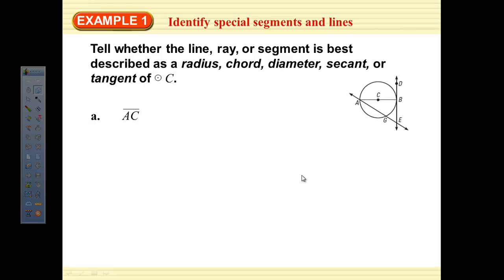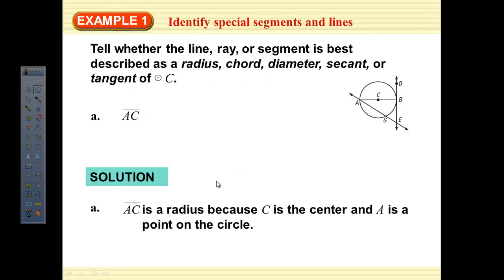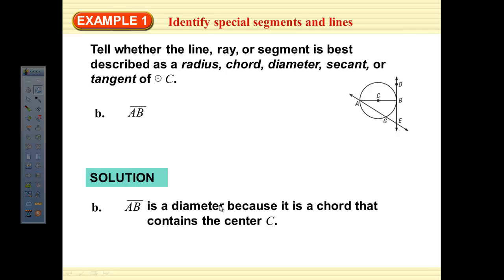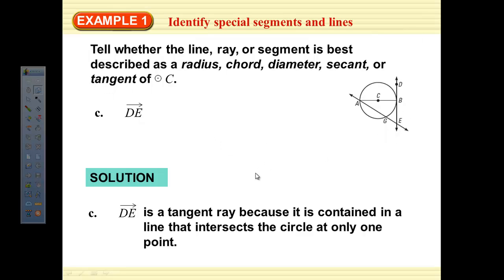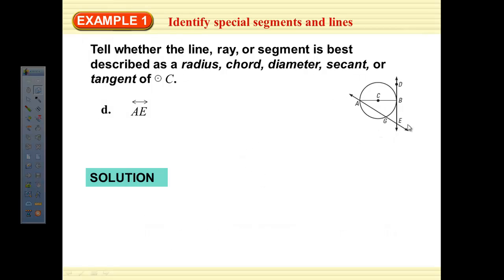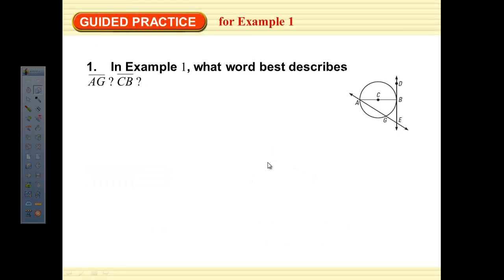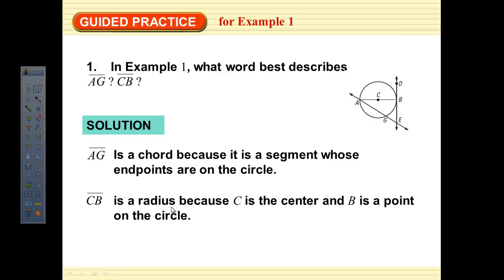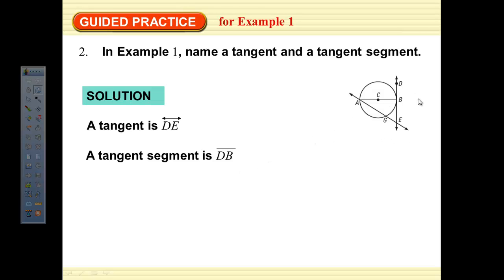Chapter 10.1-Example 1